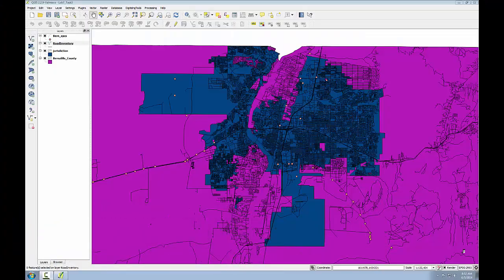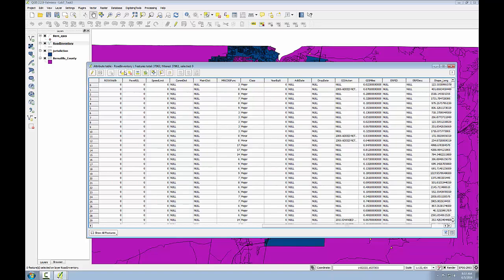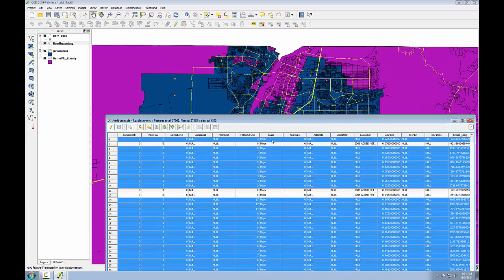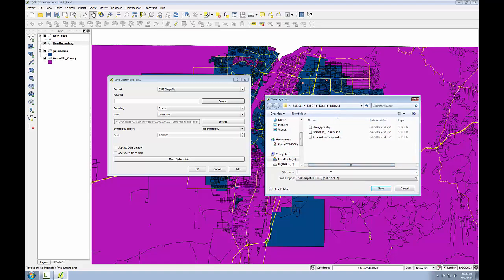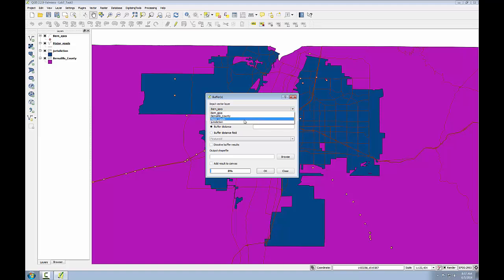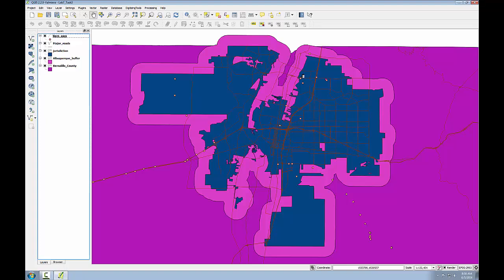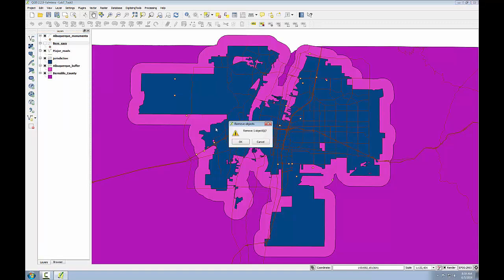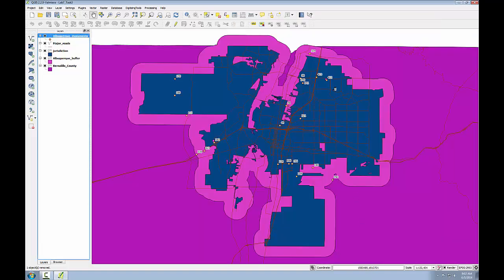GST 101 Lab7 Task3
Now that we have the county boundary layer and the monuments selected, we will identify just the monuments within the Albuquerque City limits.